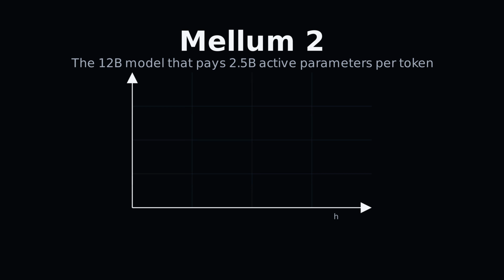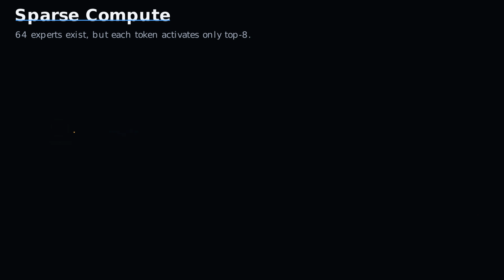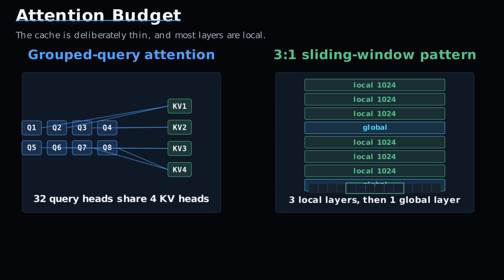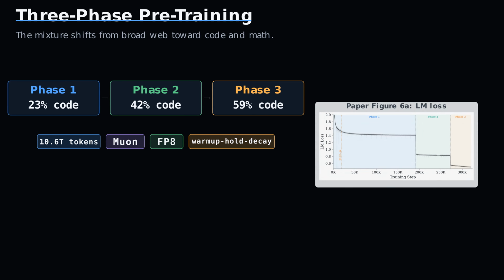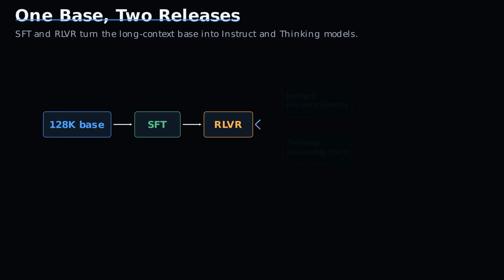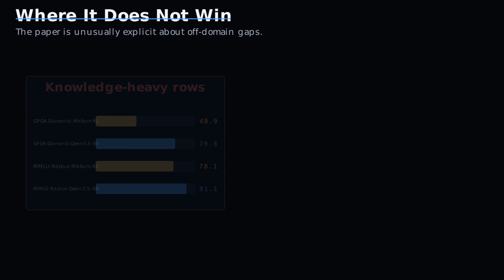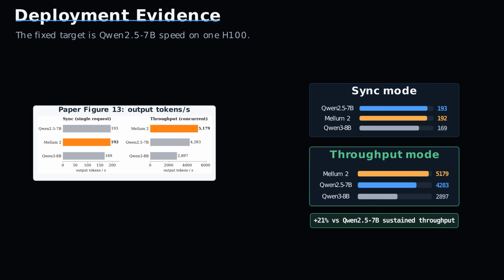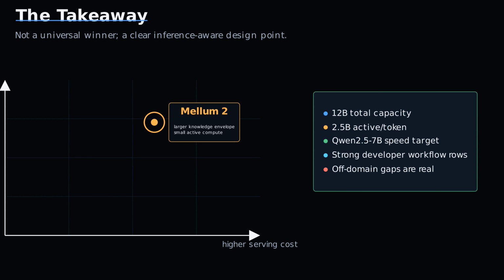Mellum 2 Explained: A 12B MoE Coding Model at 2.5B Active Compute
This video explains JetBrains' Mellum 2 Technical Report horizontally: what problem the model is
  trying to solve, how its 64-expert top-8 MoE architecture works, why GQA, sliding-window attention,
  MTP, Muon, FP8, and layer-selective YaRN matter, and where Mellum 2 wins or loses against nearby
  open-weight baselines.

  The core claim is not that Mellum 2 wins every benchmark. It is that a code-specialized open model
  can keep a 12B parameter envelope while paying roughly 2.5B active parameters per token and matching
  the practical speed target of Qwen2.5-7B on a single H100.